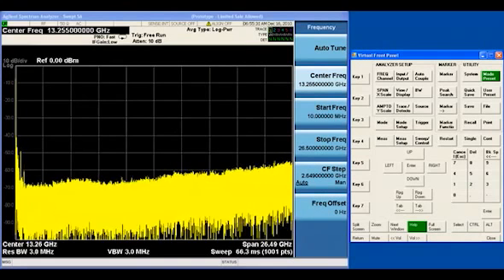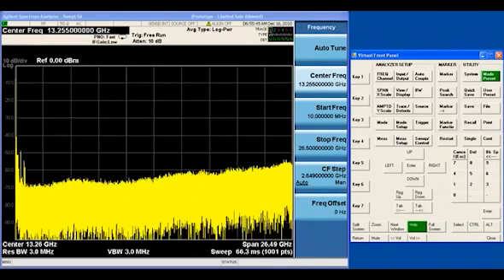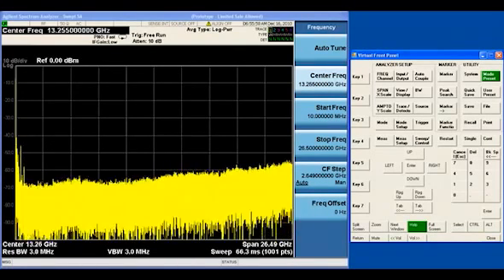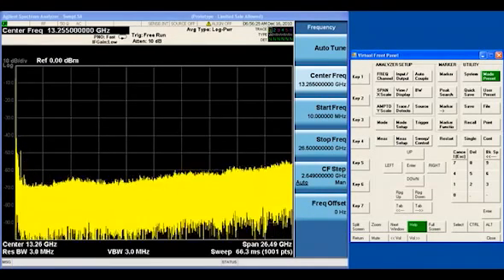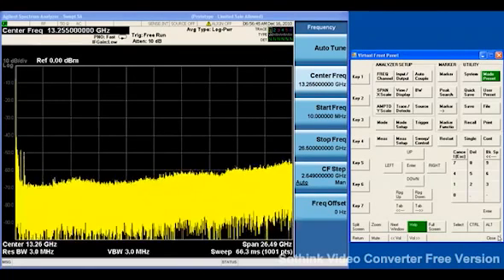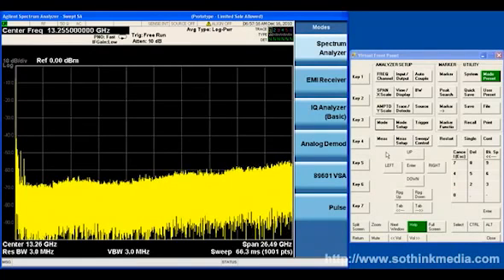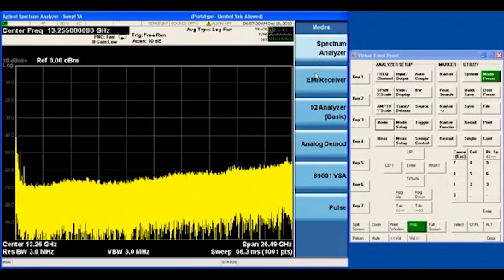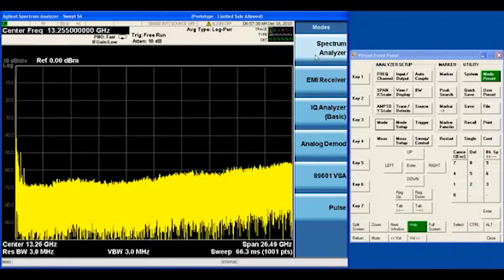EMI/EMC | Introduction | Keysight Technologies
Module 1 - Introduction - A brief introduction to the training; explains the concept of using the SA Mode and the EMI Receiver Mode in tandem to solve EMC problems. It explains the use of the virtual front panel in these videos to show what the user would be doing on the real front panel.